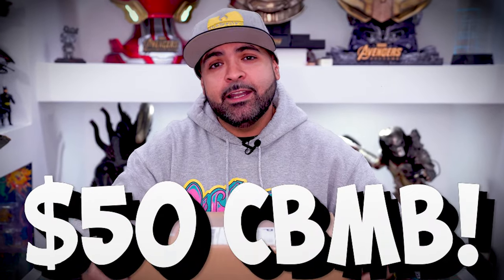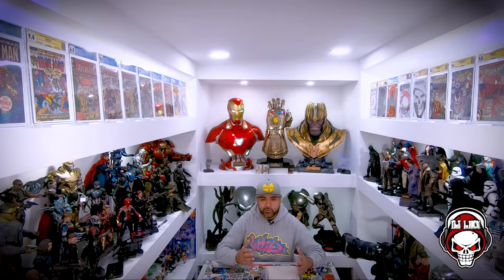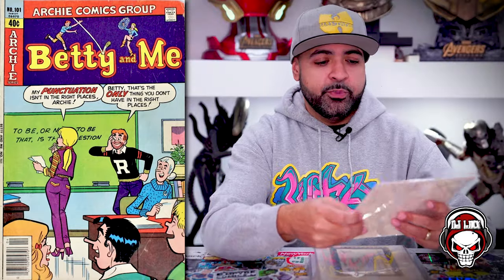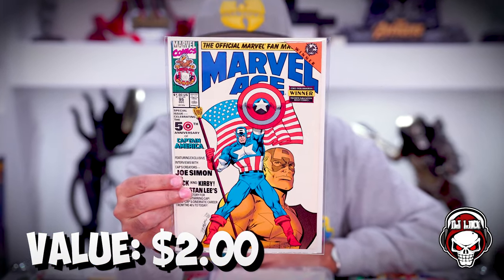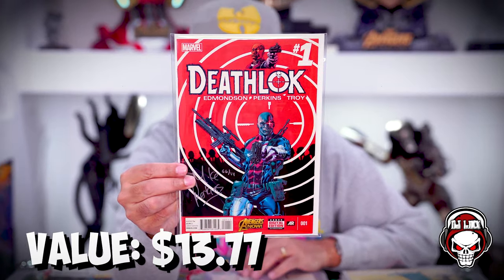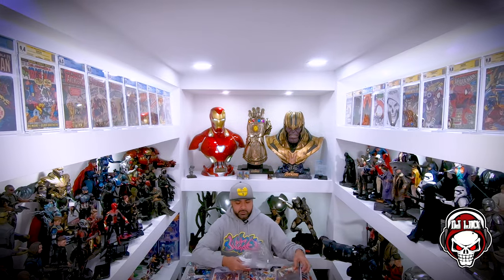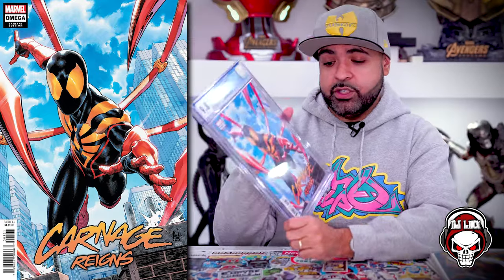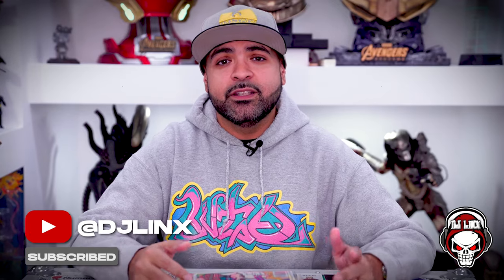UNBOXING A $50 COMIC BOOK MYSTERY BOX FRIM EXEC COLLECTS AKA W1NKINC!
Today, I unbox a $50 comic book mystery box from @execcollects  Please share, like, and enjoy!

CONSIDER JOINING THE LINX SQUAD.

Song: Nice Furniture
Licensed to YouTube by
Adobe Stock
ASLC-1D804FAE-1D0BE24135